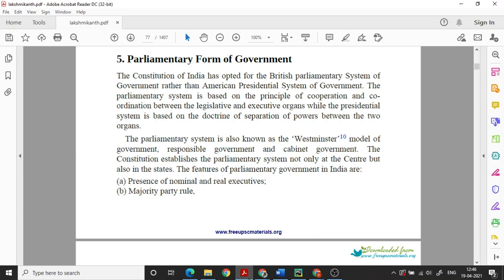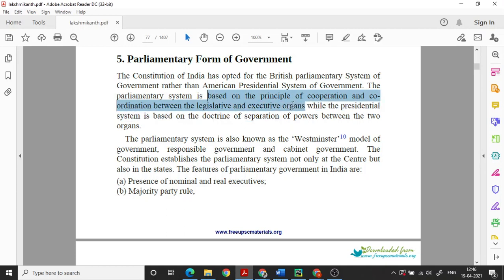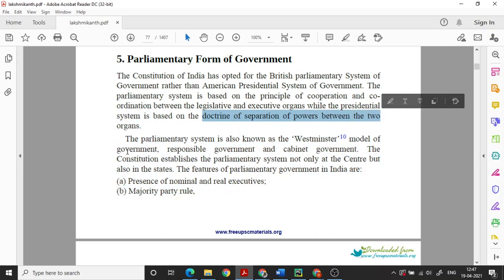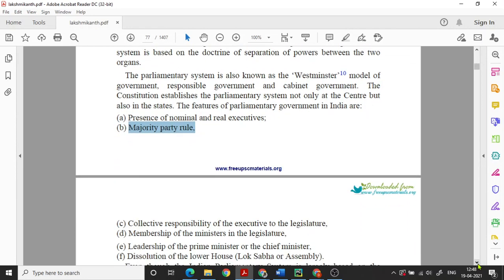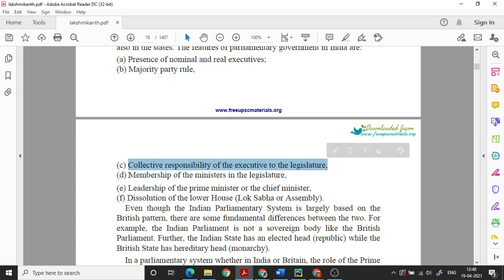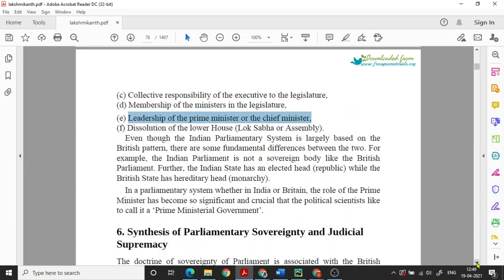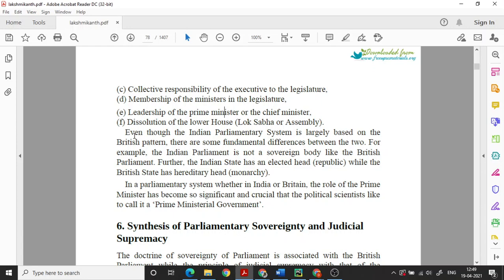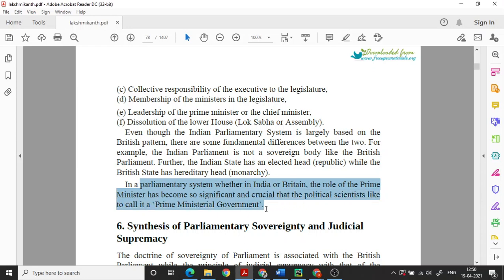Basic Features of the Constitution III